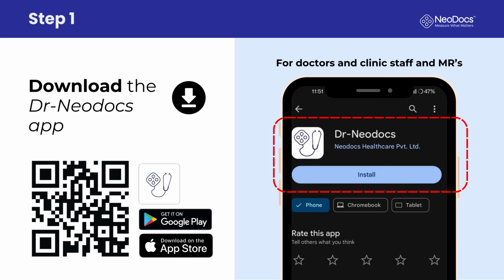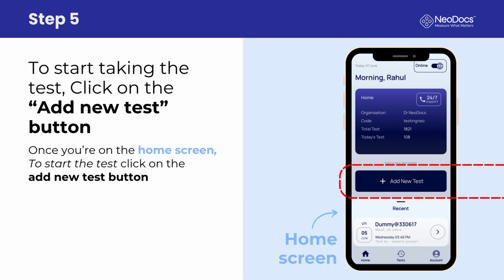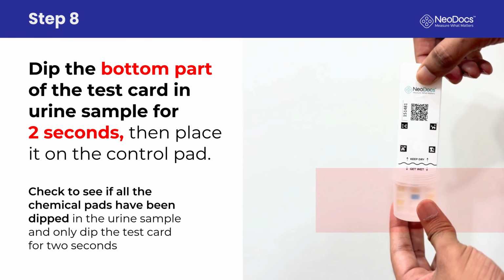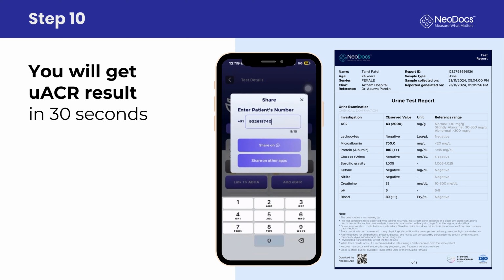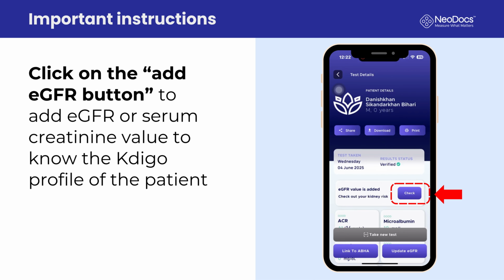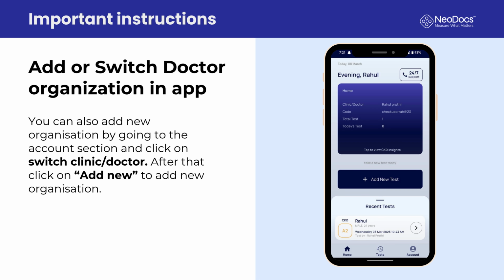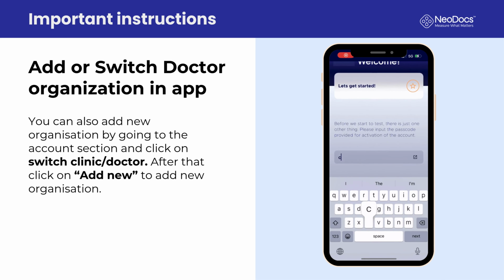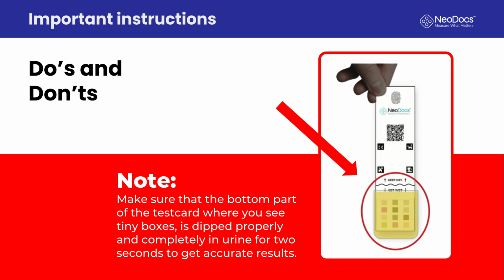How to Use the uACR Test Kit | Step-by-Step Guide by NeoDocs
📌 About this video:
This step-by-step video shows you exactly how to use the NeoDocs uACR test kit to measure your Urine Albumin-to-Creatinine Ratio — a key early marker for kidney disease.

Why the uACR test matters:
Your uACR number tells you if there's any abnormal protein (albumin) in your urine — an early sign of kidney damage. The earlier you catch it, the better your chances of managing and reversing it.

NeoDocs uACR Kidney Test